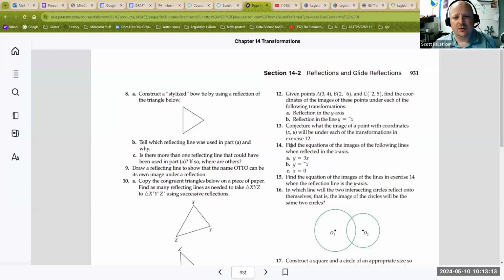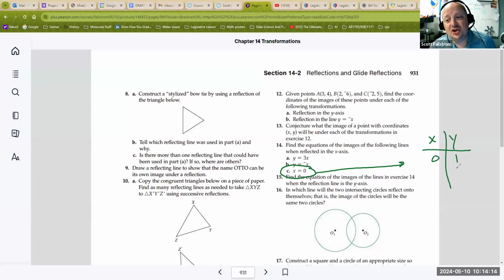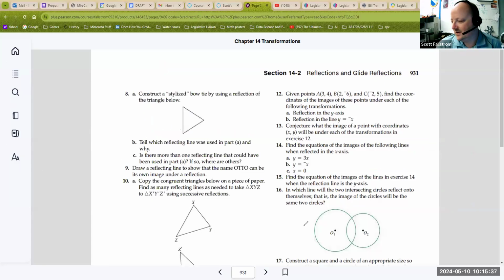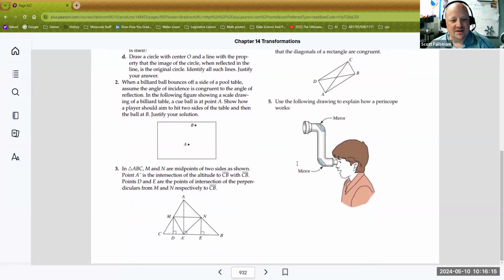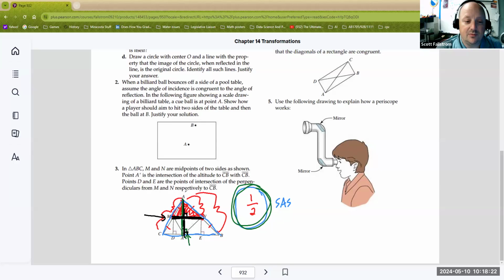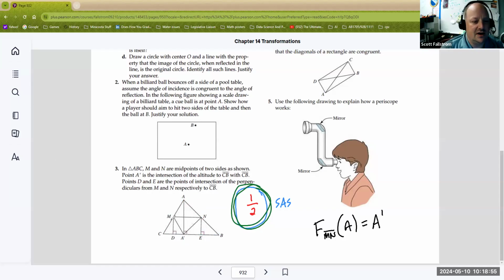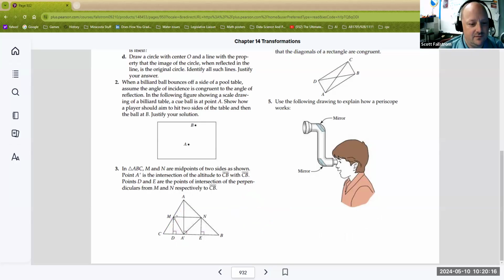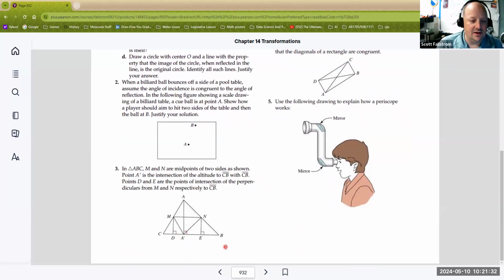Section 14.2 - Homework questions part 2